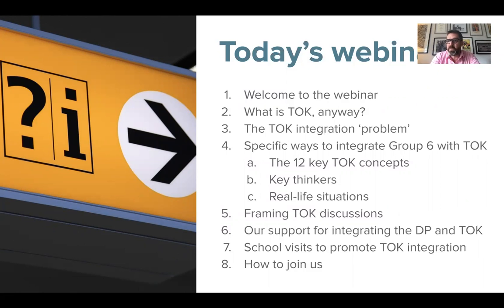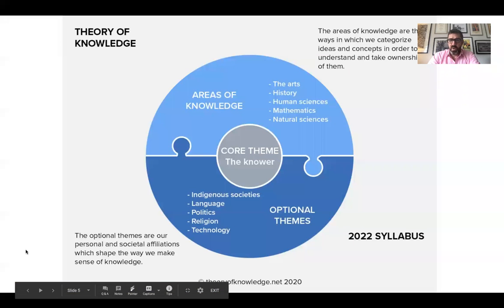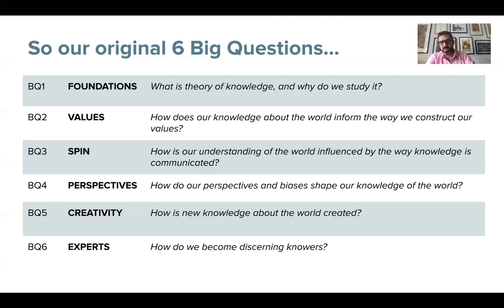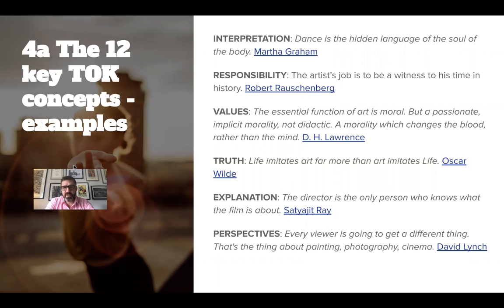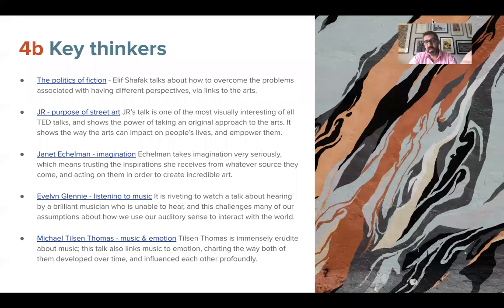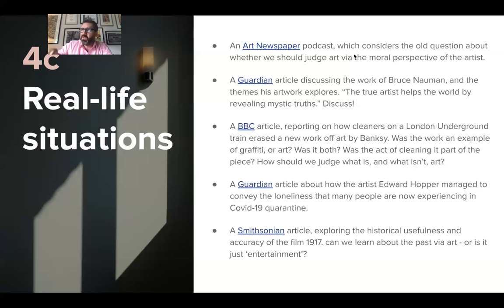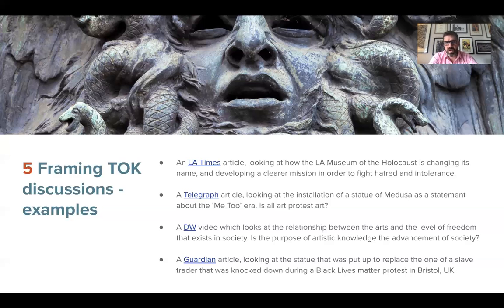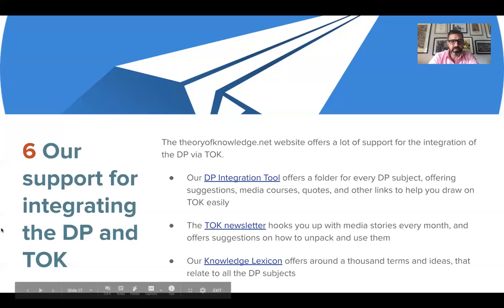Group 6 TOK integration | TOK integration videos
Michael discusses the tricky issue of TOK integration, focusing on the arts. He offers some clear and practical examples, via a consideration of the 12 key TOK concepts, key thinkers, and real-life situations. He also looks at how to frame TOK discussions. Download the presentation and FAQs for the event